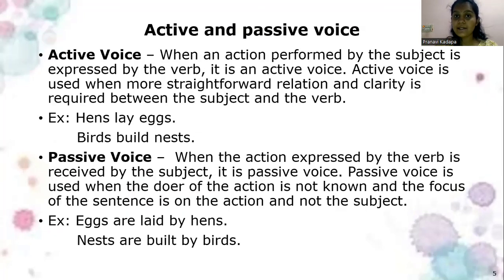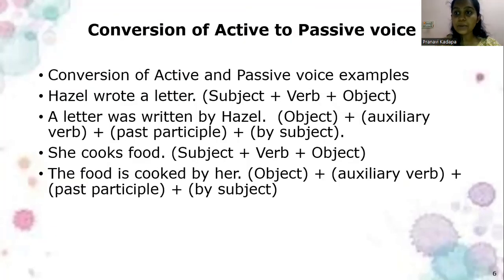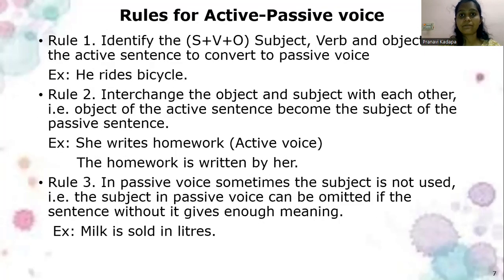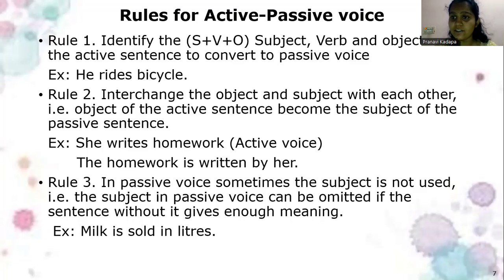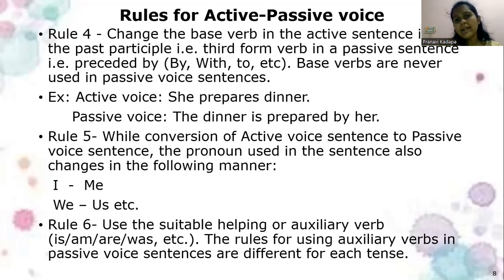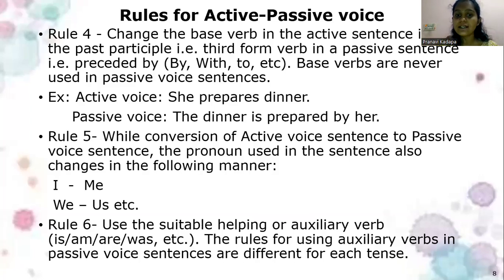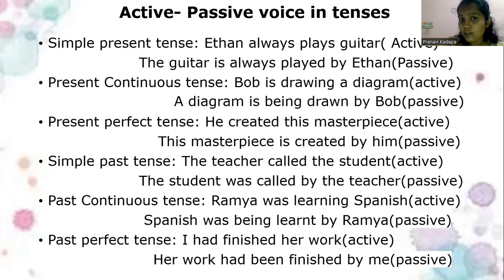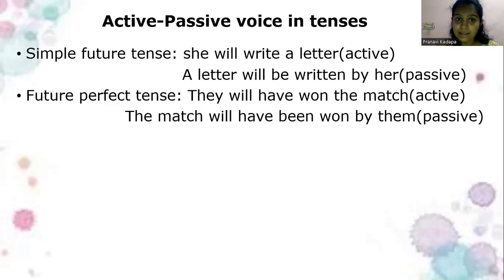Active voice to passive voice